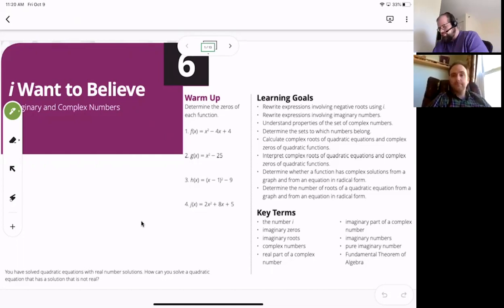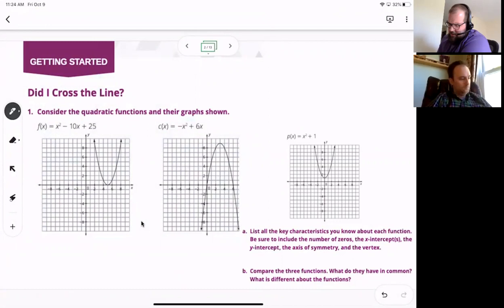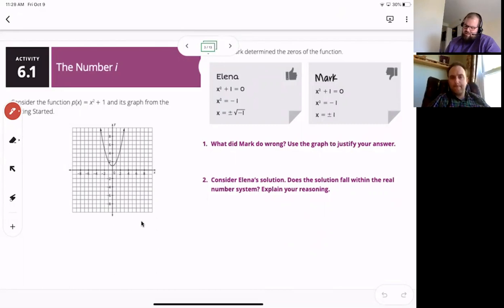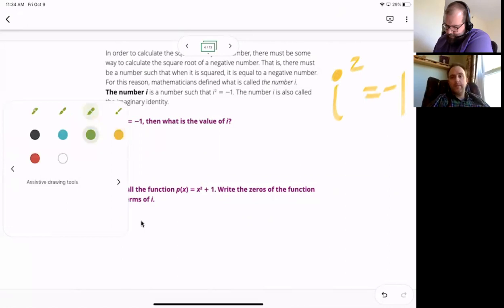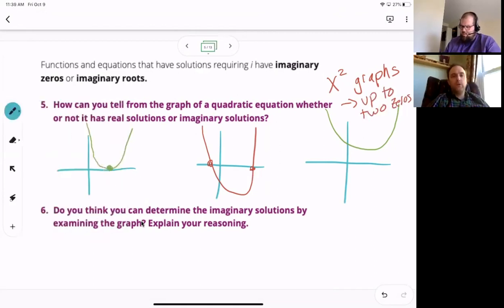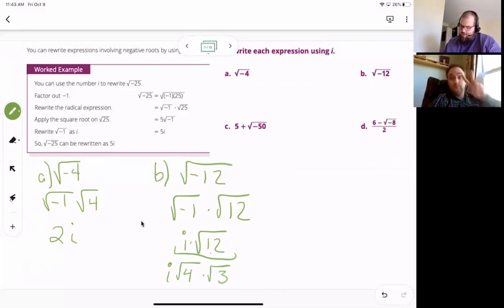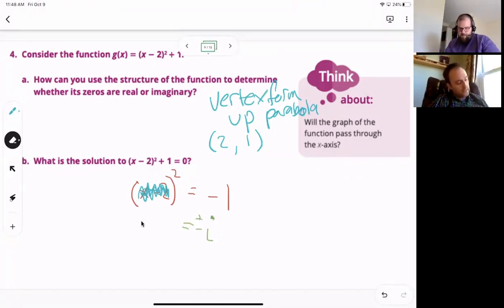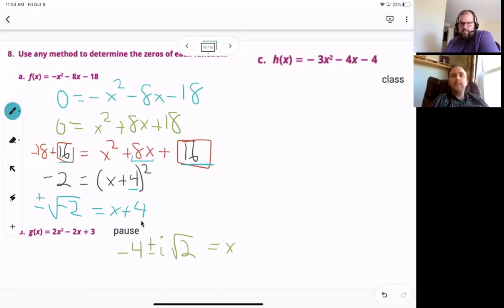Algebra 2 M1.T1.L1.6 I Believe